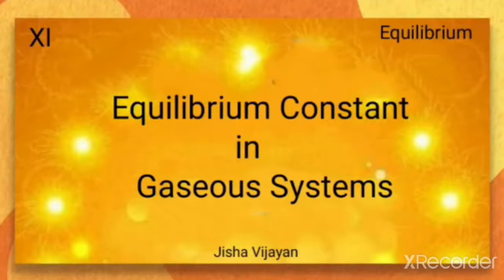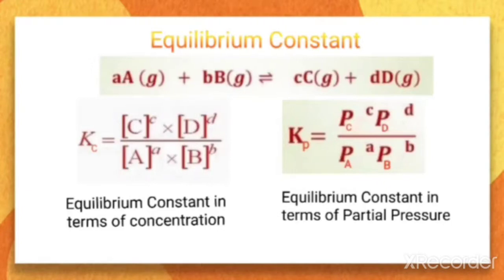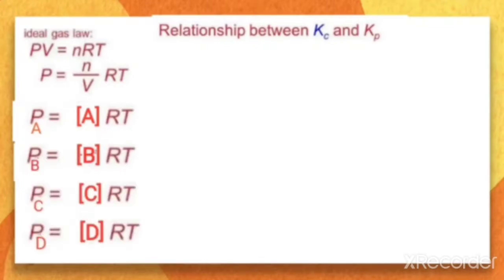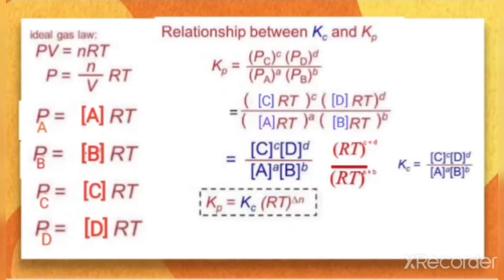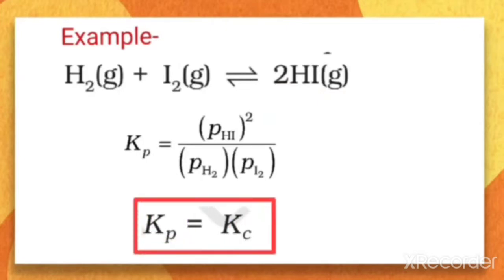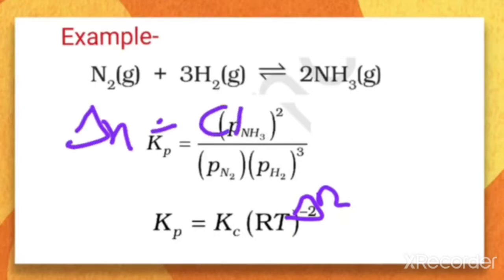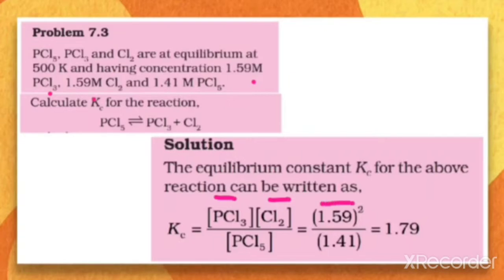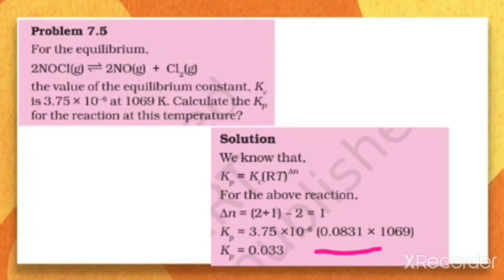11std, Equilibrium constant in gaseous systems